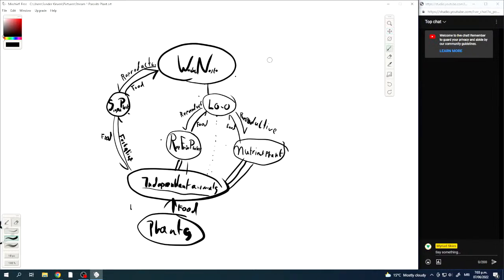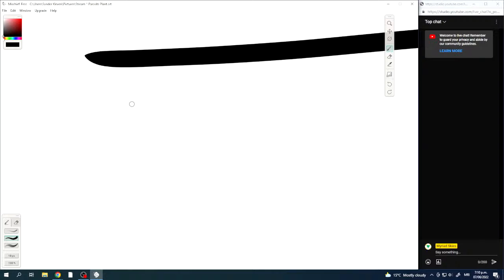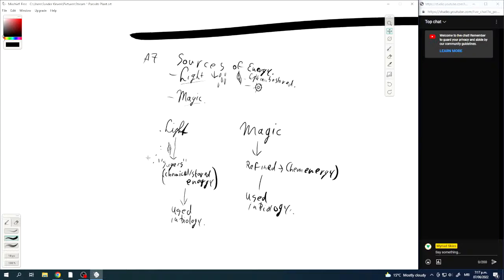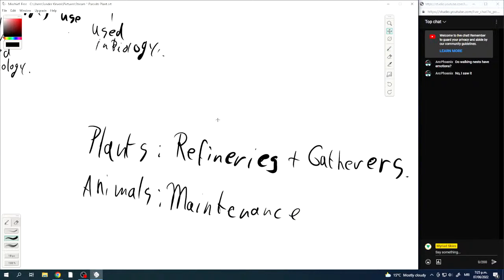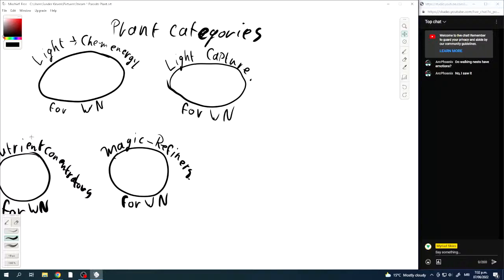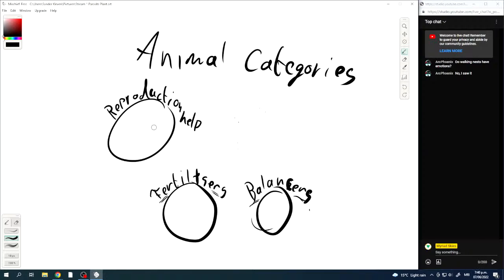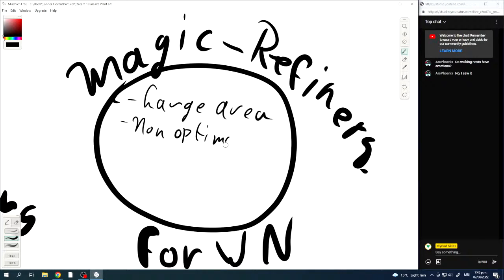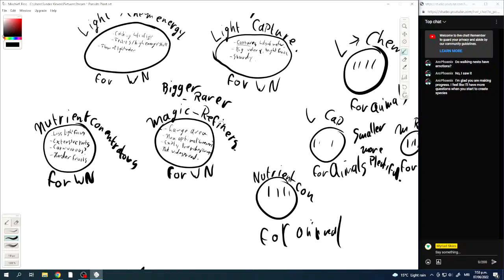Myriad Skies Stream! | Structure of life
A bit more of a dry session, but a vital one! I work out more of the meat and potatoes of the natural world of the A7 region. What sort of functions and niches do the plants and animals of this region fill? How do they relate to eachother? This gets covered in this session!